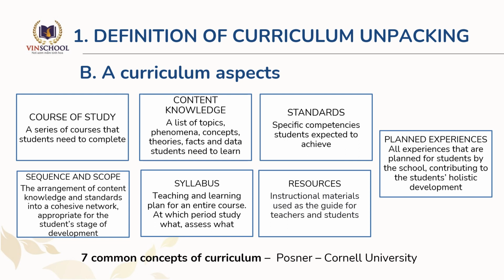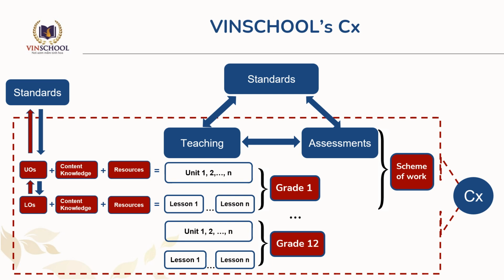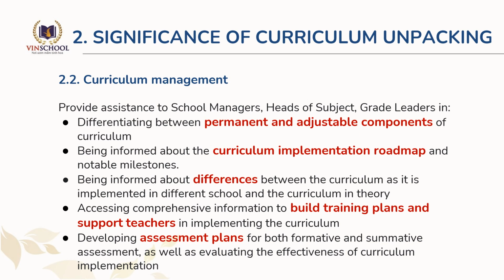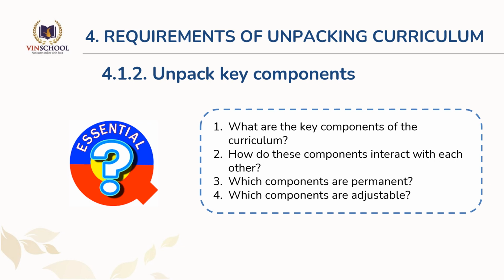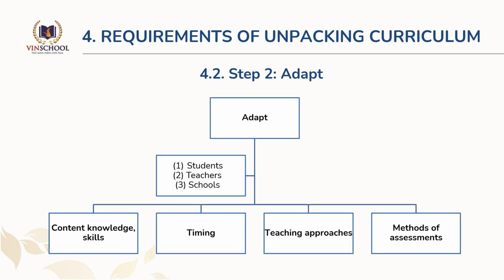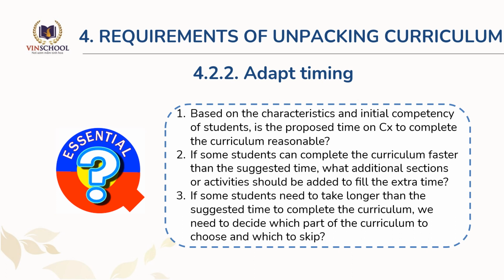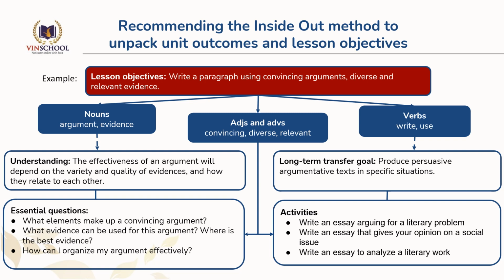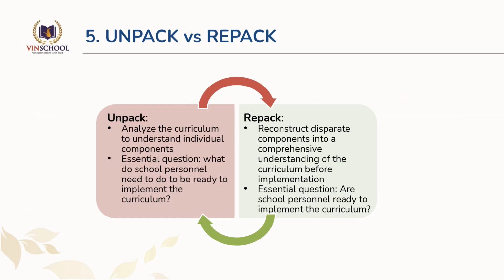Faculty Meetings series - Video 2: Unpacking Curriculum